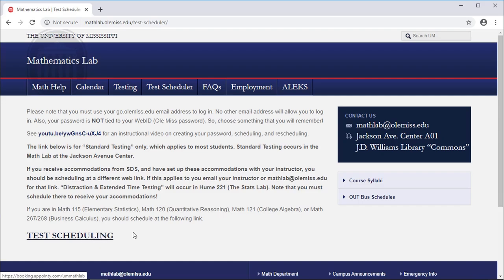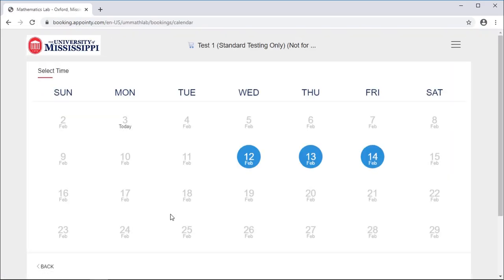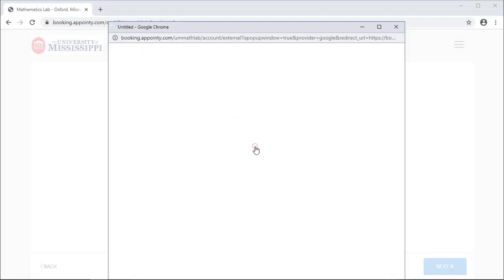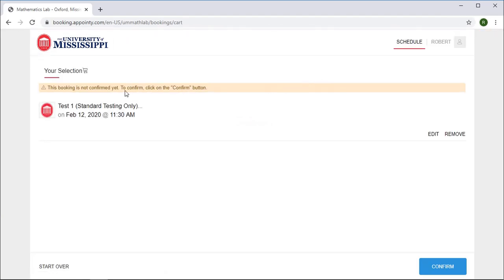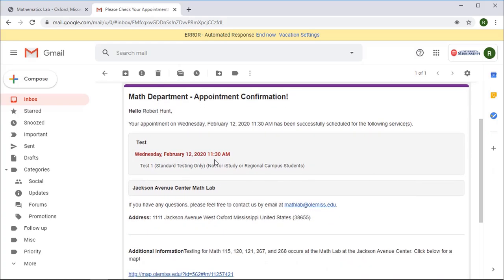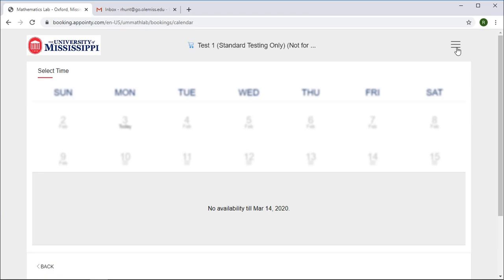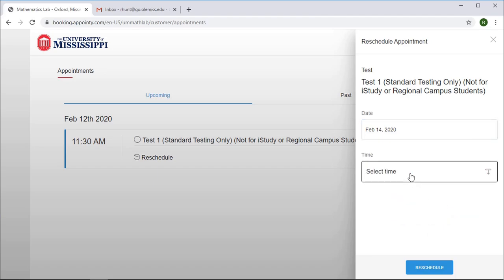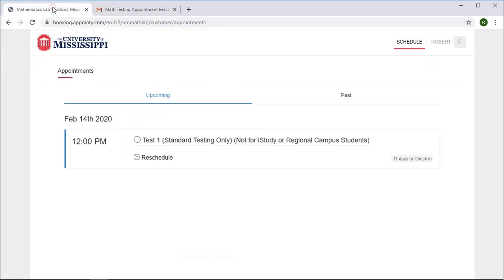Scheduling and Rescheduling of Test Appointments